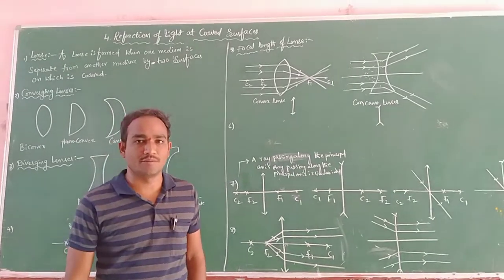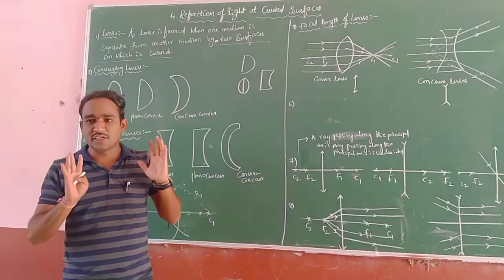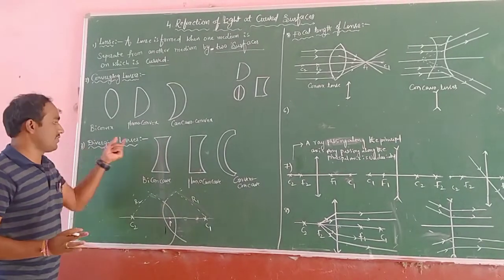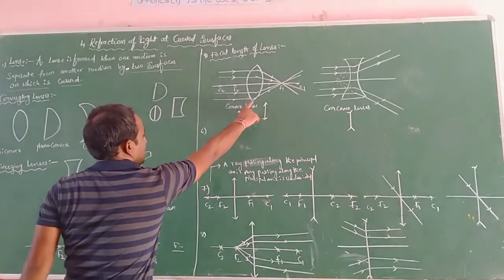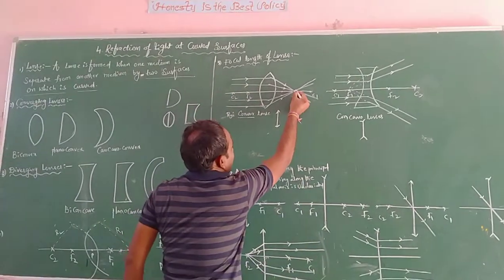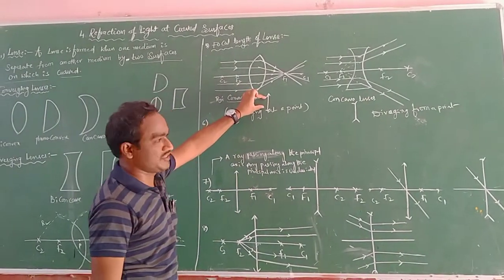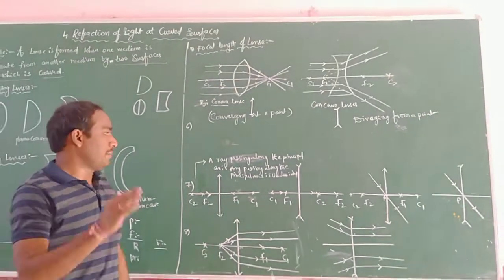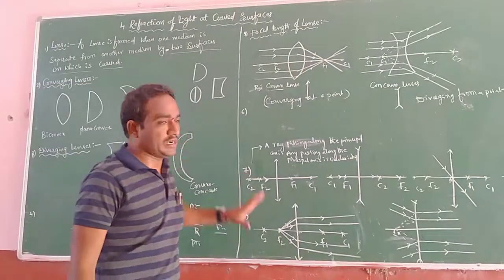Refraction of light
At curved (part5)